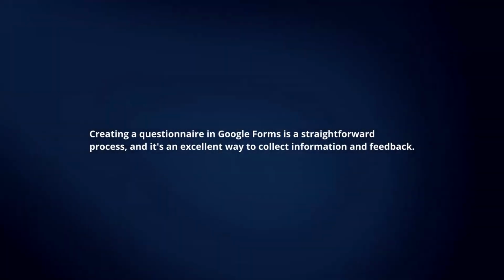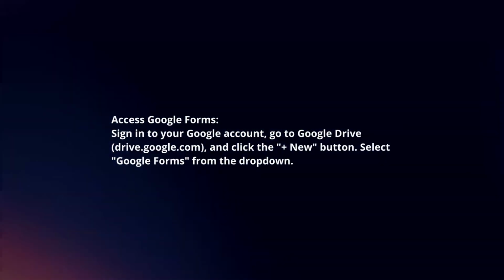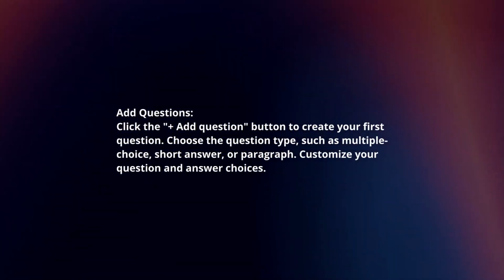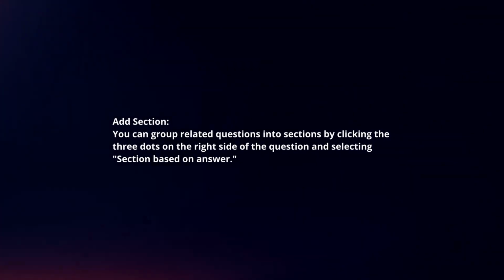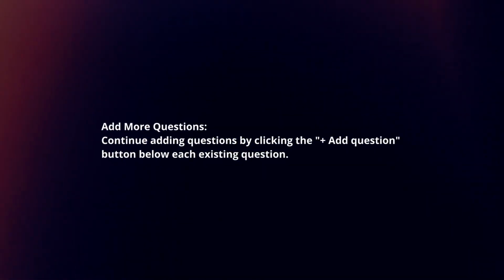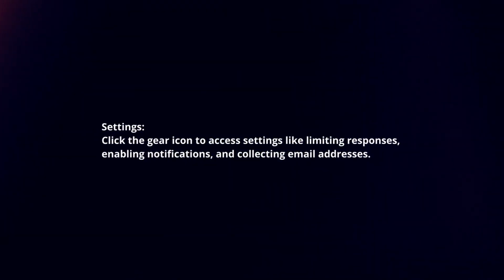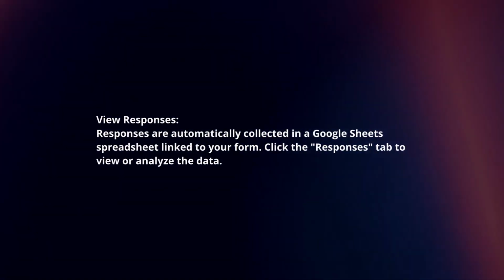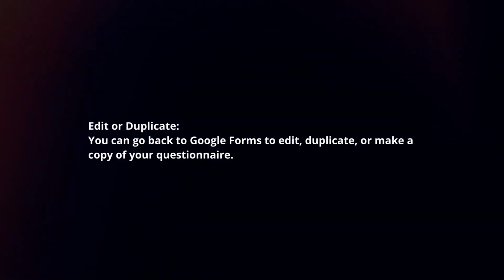How To Create A Questionnaire In Google Forms In 2024?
In this video I will explain How You Can Create A Questionnaire In Google Forms In 2024.